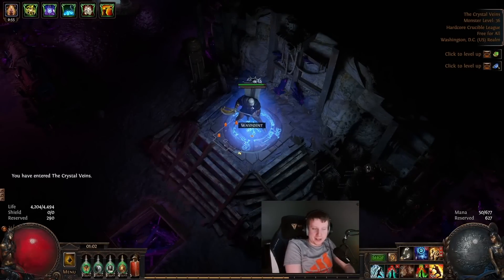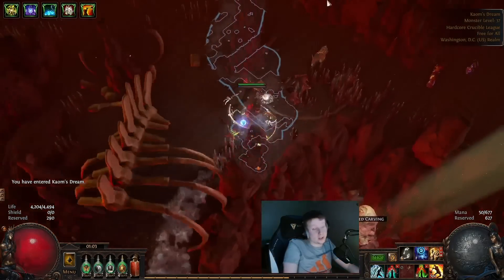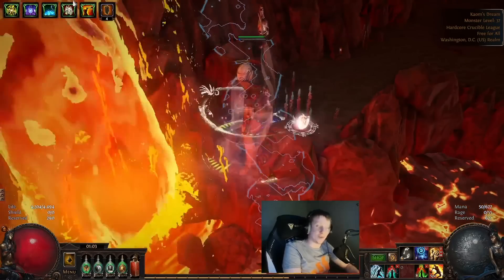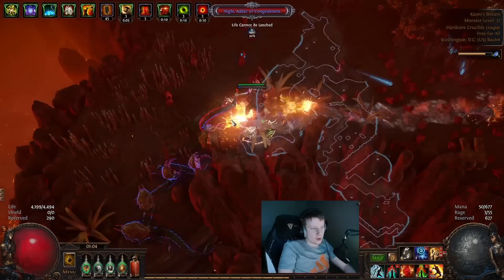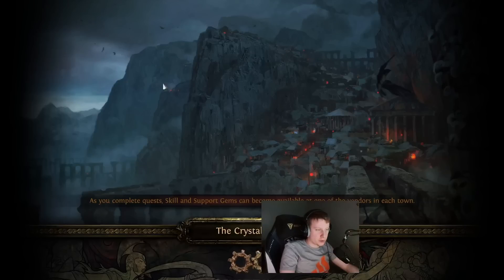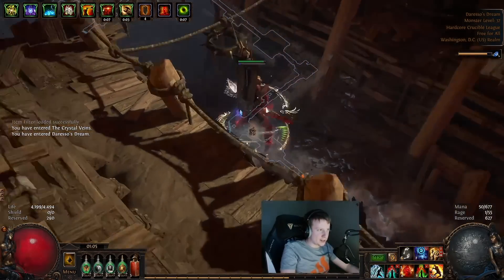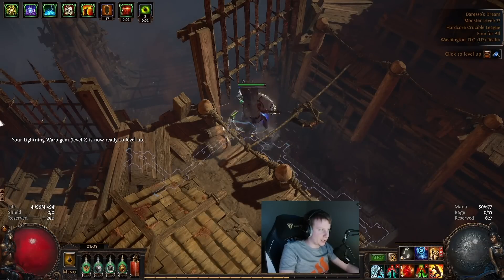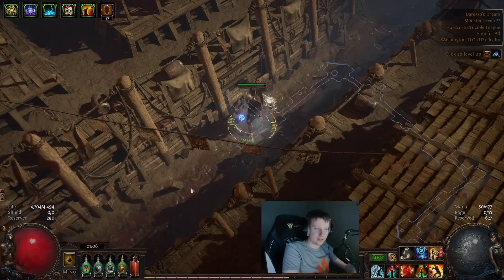DO THIS TO GO FASTER IN ACT FOUR - PoE 3.22 Trial of the Ancestors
Few tricks for you guys to go faster at act4.

Timestamps:
00:00 coaching
00:37 Kaom's Dream
03:00 Daresso's Dream